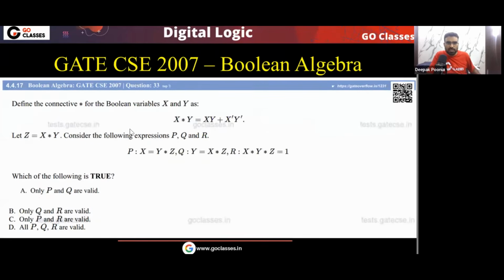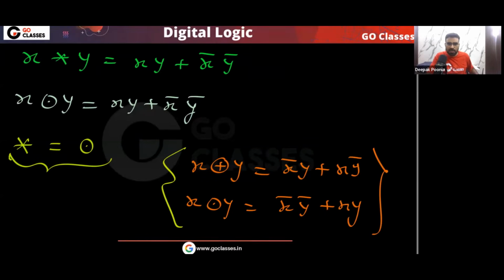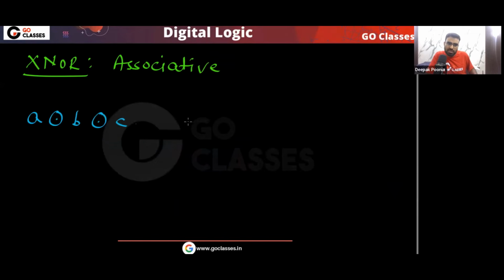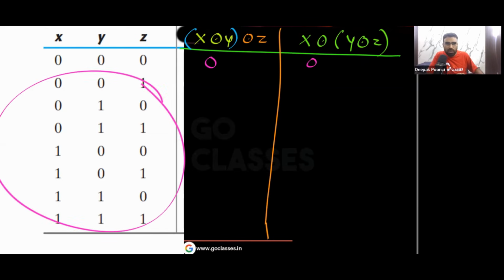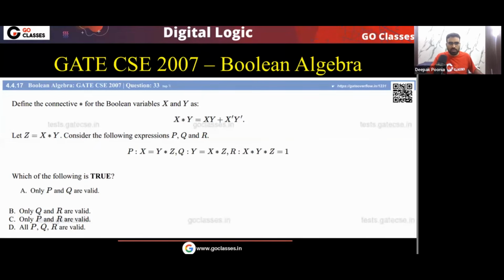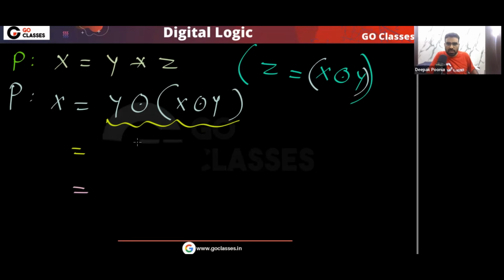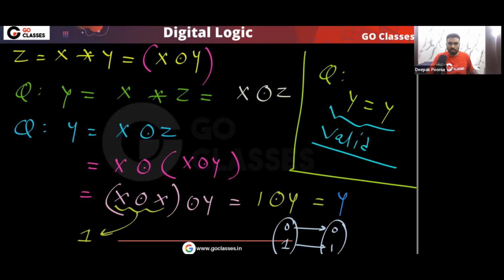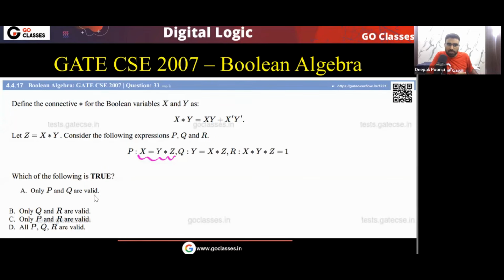GATE CSE 2007 | Define the Connective * | Boolean Algebra | Digital Logic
Q.33: Define the connective * for the Boolean variables X and Y as: X *Y = XY + XY' .
Let Z = X*Y. Consider the following expressions P, Q and R. P: X=Y*Z
(A) Only P and O are valid.
Q: Y= X* Z R: X*Y*Z =1
(B) Only Q and R are valid.
(D) All P, Q, R are valid.

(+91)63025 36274